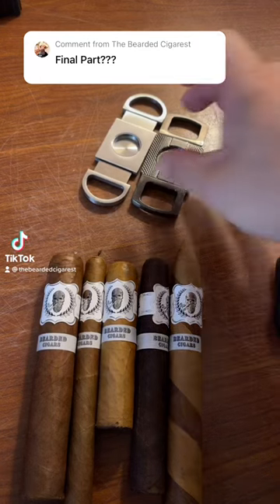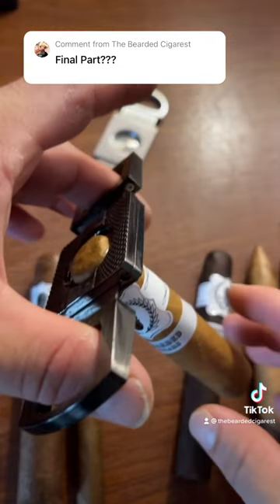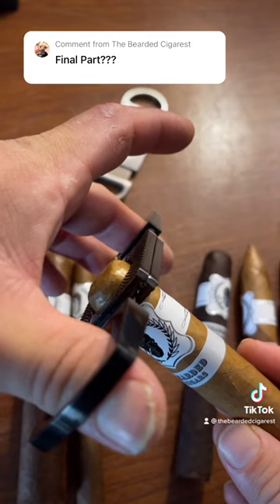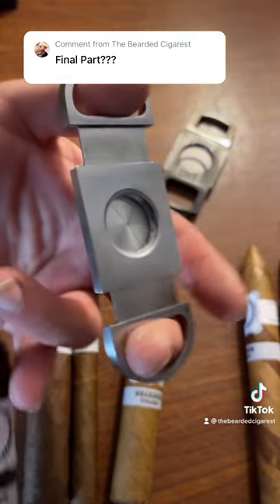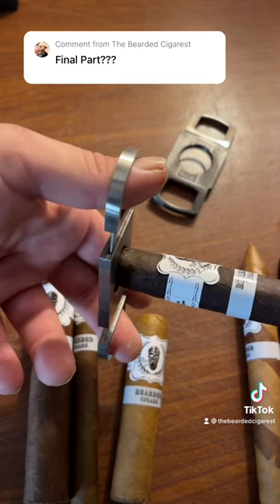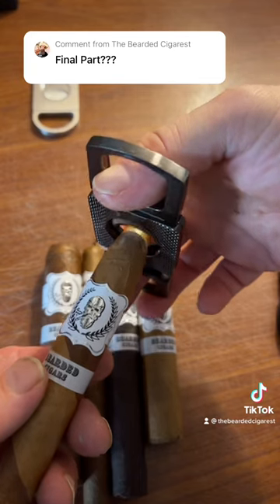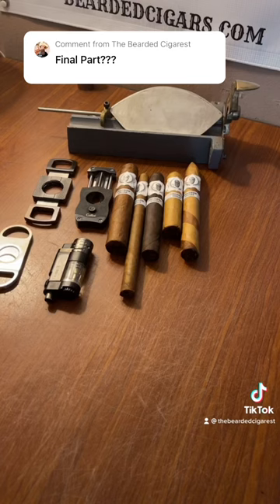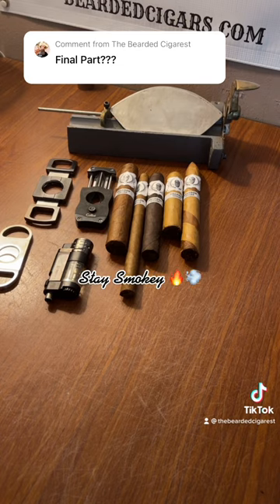Final Part! Different style Cuts for Different Style Cigars